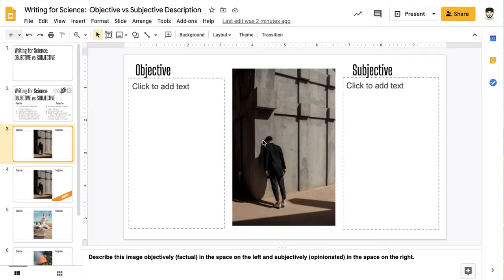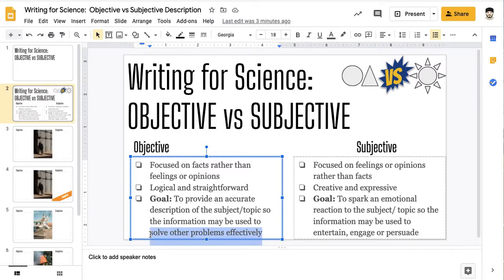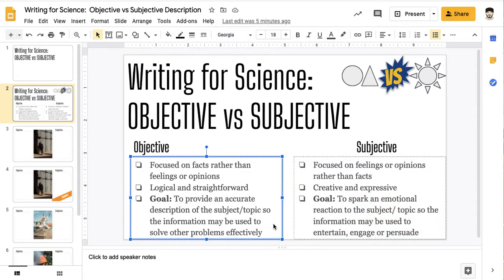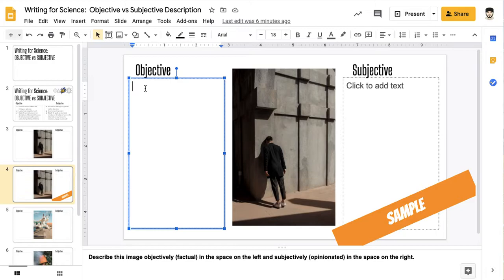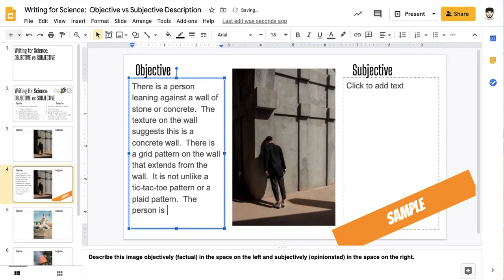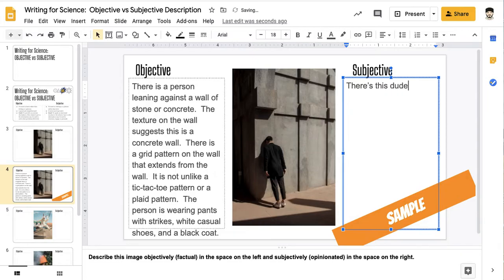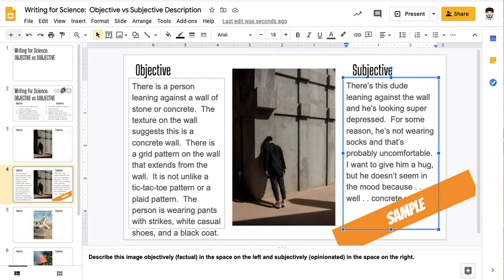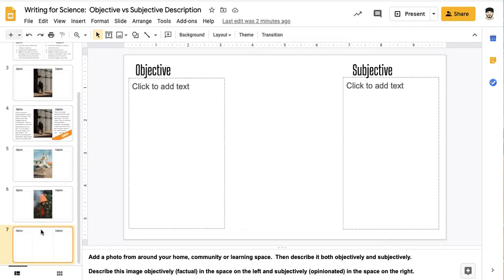Writing for Science: Tutorial: Objective vs Subjective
Here's a walkthrough of the Objective vs Subjective Graphic organizer designed to help you better write for science-related targets.